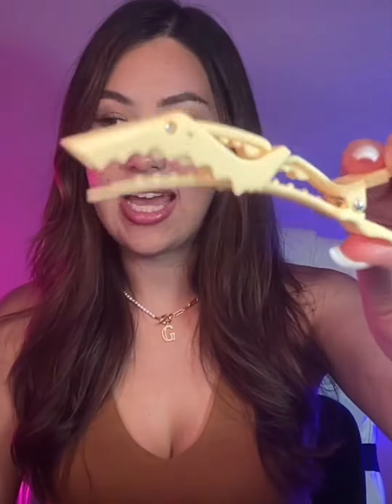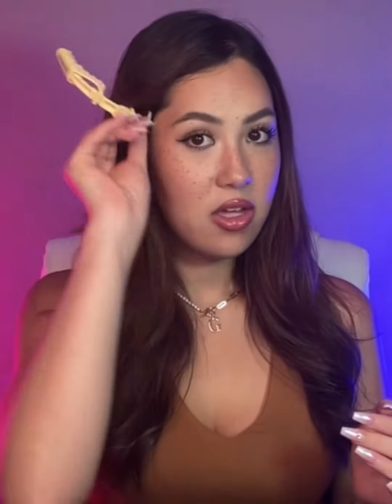Framar Alligator Hair Styling Clips Review